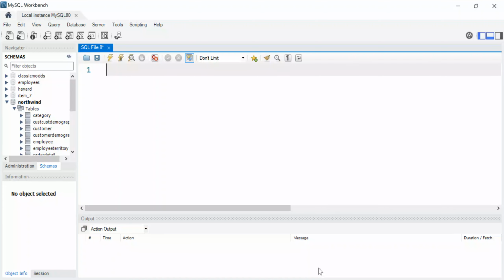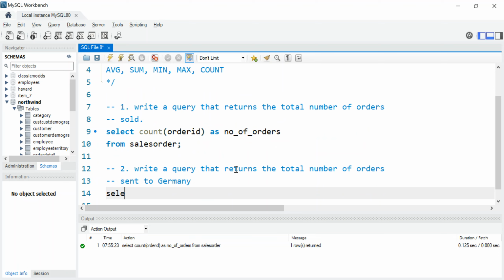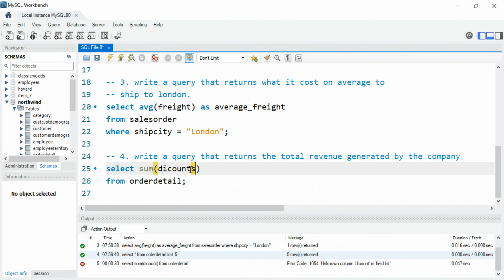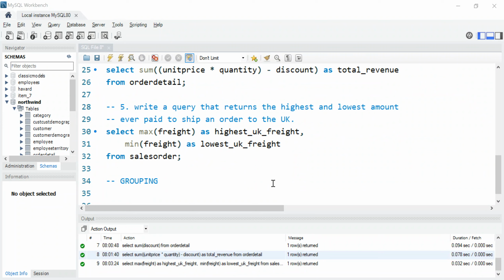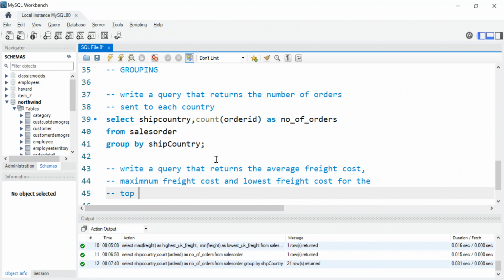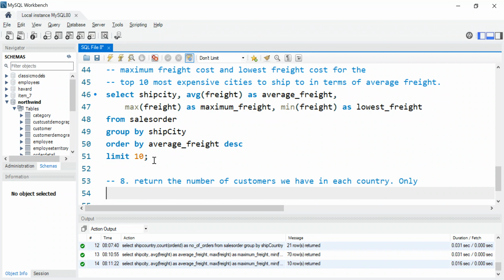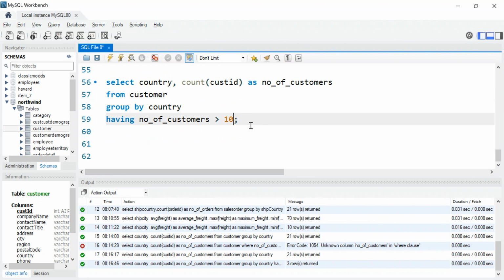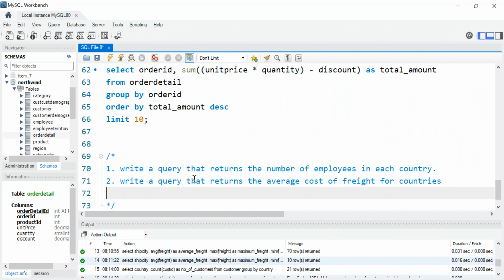AGGREGATION & GROUPING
This is the fifth video in the SQL tutorial series. In this video, we cover:

1. Aggregation (avg, sum, min, max, count)

2. Grouping (Group By)

3. Having